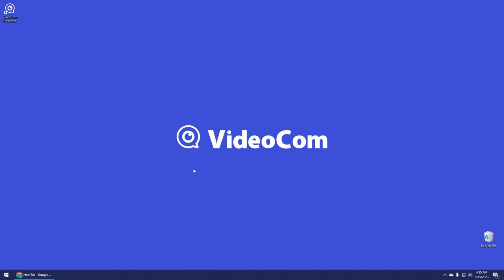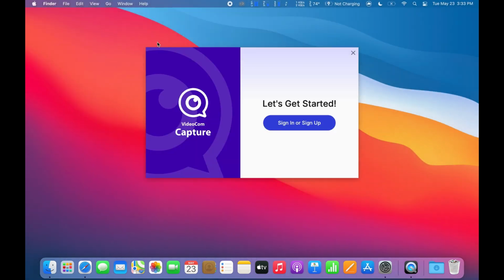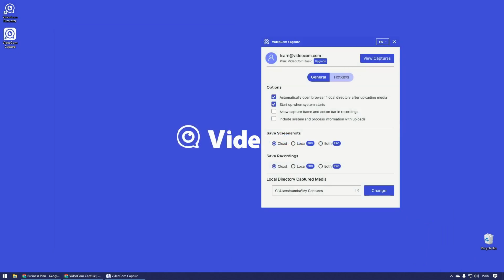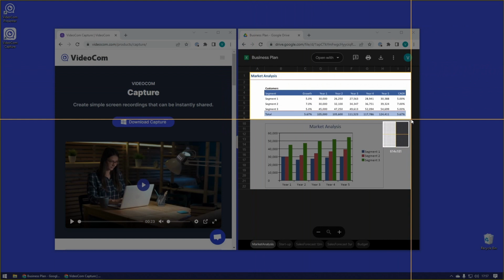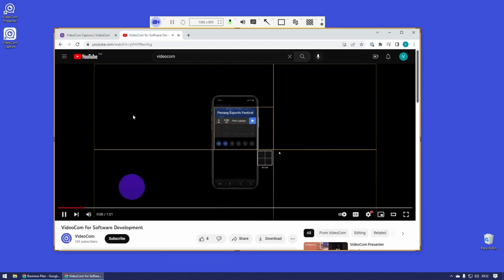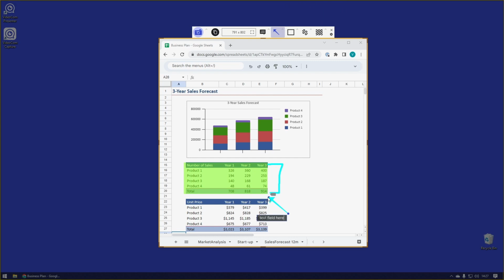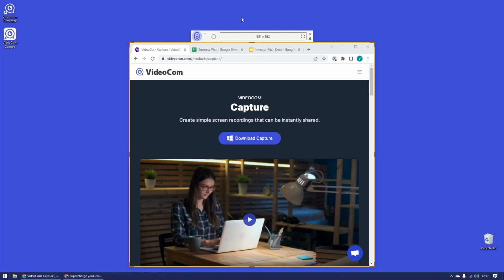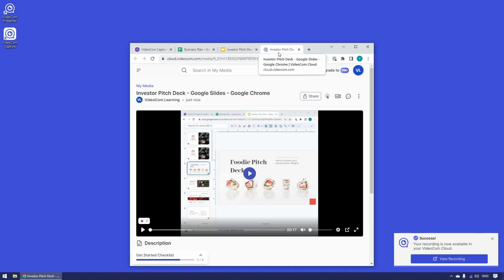Module 2: Introduction to VideoCom Capture | VideoCom Academy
Module 2 provides an introduction to VideoCom Capture, a robust utility software designed for seamless screenshot and recording creation, enabling instant sharing.

In this video, you will receive step-by-step instructions on generating screen recordings and screenshots. You'll become proficient in tailoring your captures with annotations and voice narrations. Additionally, we'll explore the software's diverse sizing preferences and its effortless sharing functionalities, empowering you to effortlessly distribute your projects to your desired recipients.

is a platform that allows everyone to create and share screen recordings and video presentations.